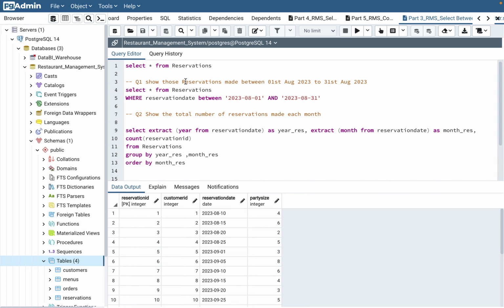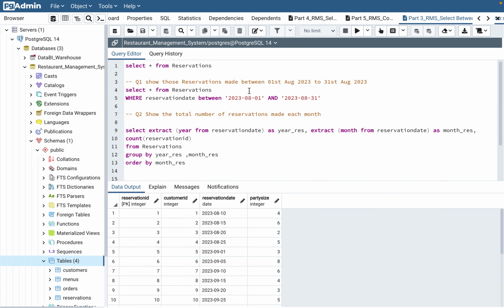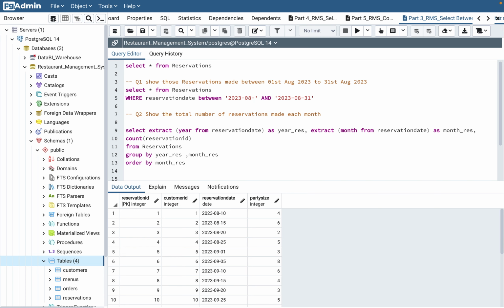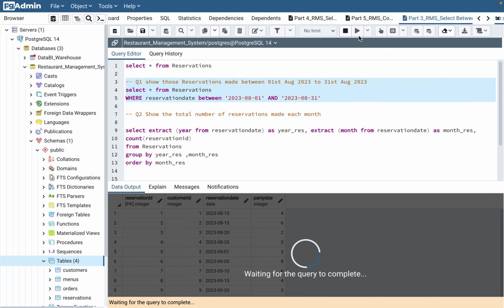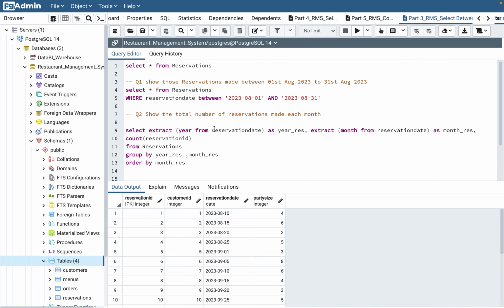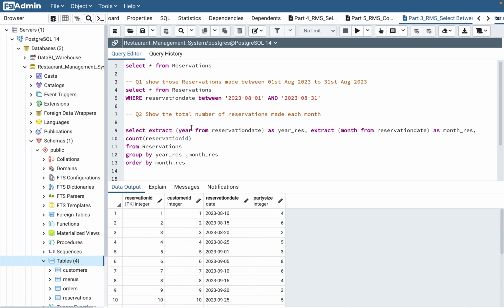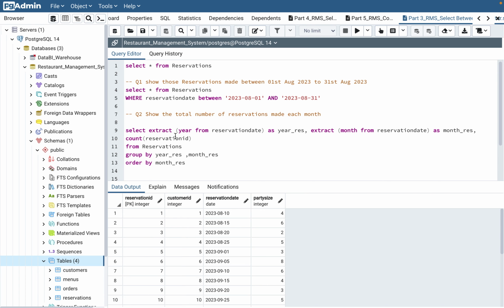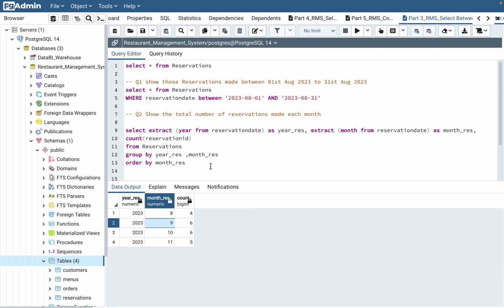Sql Interview questions Data Analysts Part 3- FILTER | COUNT() | BETWEEN-Restaurant management Sys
In this Video, I cover part 3 for Data Analyst sql interview questions for Project of Restaurant Management System.

I cover the advanced SQL query and the concept of between in Where clause. I cover the functionality and importance of filtering the data and cover the concept of COUNT() function along with use of Group BY

Following are the  SQL script for questions and answers covered in the video

- Q1 show those Reservations made between 01st Aug 2023 to 31st Aug 2023
select * from Reservations
WHERE reservationdate between '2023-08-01' AND '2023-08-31'

-- Q2 Show the total number of reservations made each month

select extract (year from reservationdate) as year_res, extract (month from reservationdate) as month_res,
count(reservationid)
from Reservations
group by year_res ,month_res
order by month_res

Following is the link to Playlist of DataBISQL - Data Analyst Project - Restaurant Management System